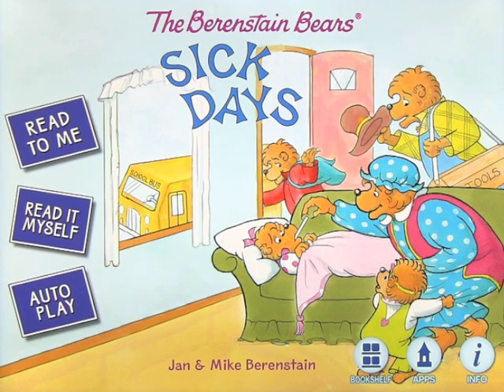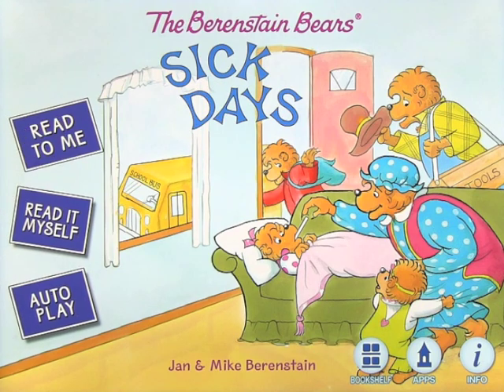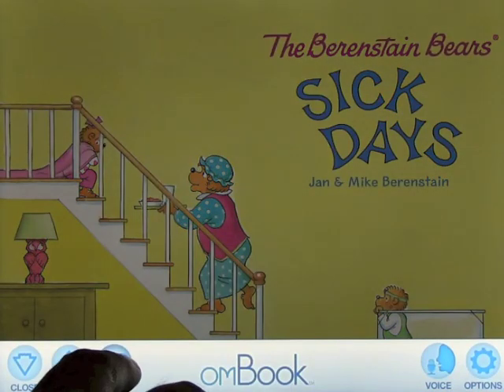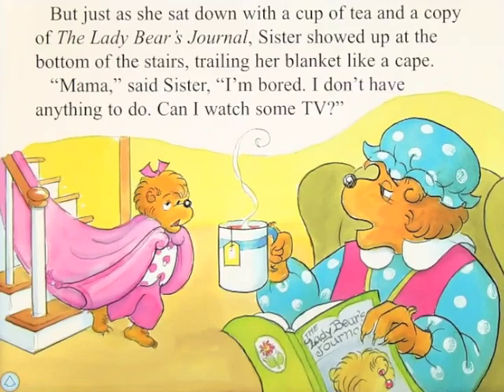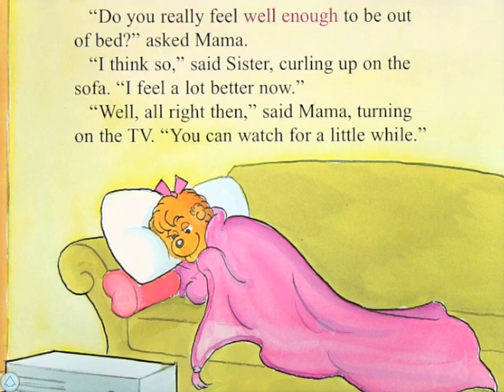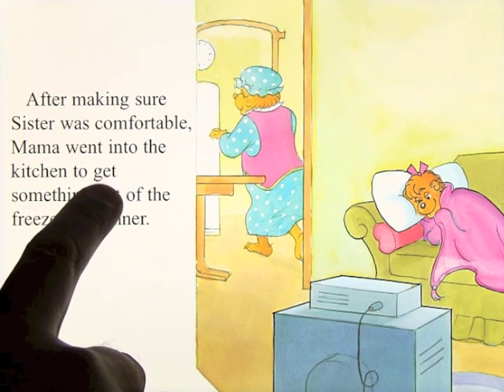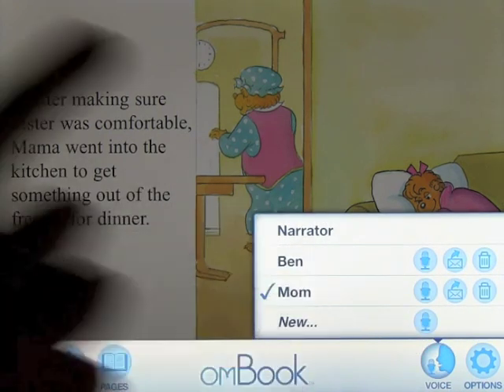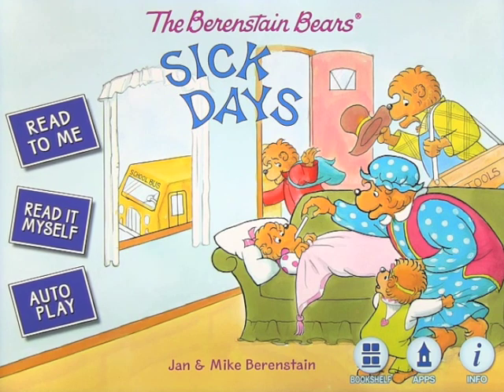The Berenstain Bears: Sick Days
"Being sick has never been so much fun, another great book from OceanHouse Media and The Berenstain Bears, A4cwsn"

Join the Berenstain Bears in this interactive book app as Sister Bear wakes up sick one day and has to stay home from school! Explore pictures, learn new vocabulary, and personalize the story with your own narration. How will Mama take care of Sister and get her healthy and back to school?

Explore the Story:
- ENCOURAGE literacy skills with highlighted narration
- LEARN new vocabulary with tappable words and pictures
- RECORD your own narration & share it with others
- SELECT a scene with easy-to-use navigation
- KEEP kids in the story with parental controls

Designed for children ages 4-8